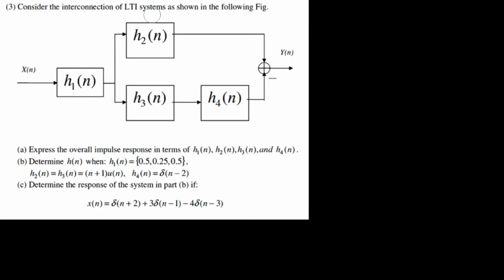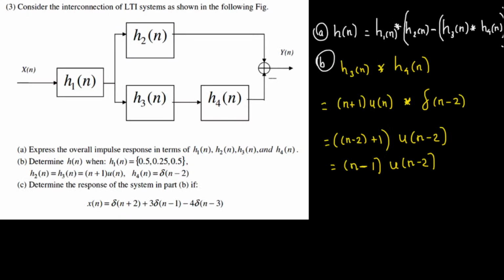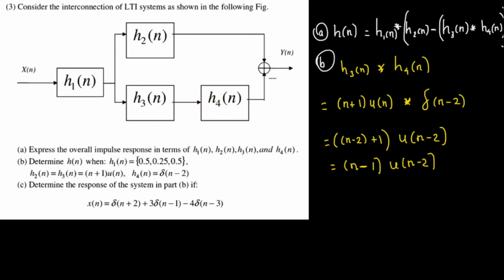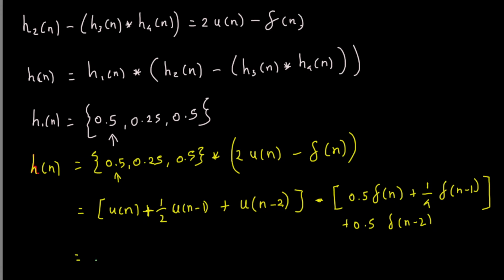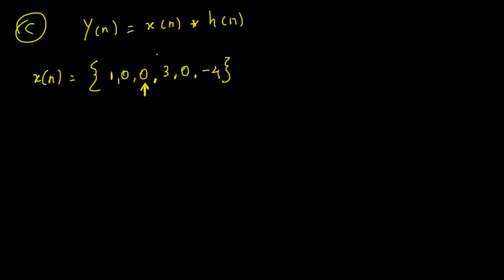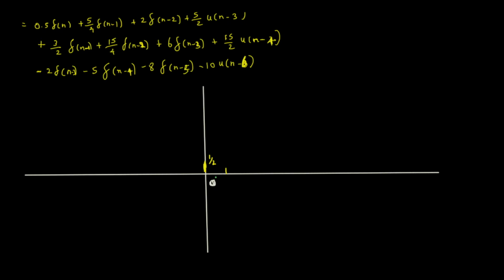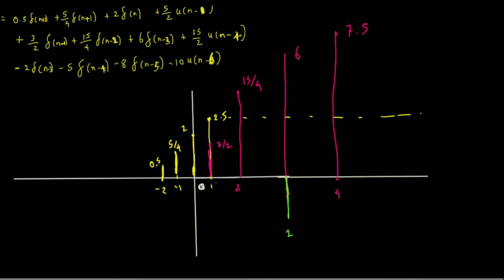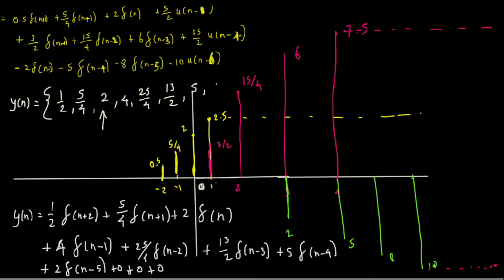Consider the interconnection of LTI systems as shown in Fig. P2.35. h (n) x(n) y(n) hi(n) hz(n) …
Consider the interconnection of LTI systems as shown in Fig. P2.35. h (n) x(n) y(n) hi(n) hz(n) he(n) Figure P2.35 (a) Express the overall impulse response in terms of hi(n), h2(n), h3(n), and h4(n). (b) Determine h(n) when 1 1 1 hi(n) 2' 4'2 h2(n) = h3(n) = (n + 1)u(n) ) = h4(n) = 8(n - 2) (c) Determine the response of the system in part (b) if x(n) = 8(n + 2) + 38(n − 1) – 48(n − 3)